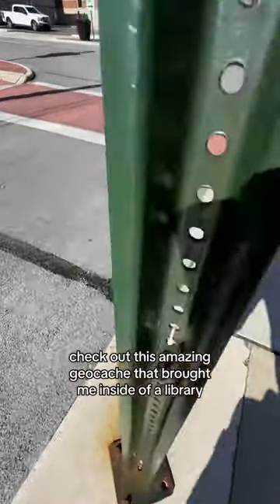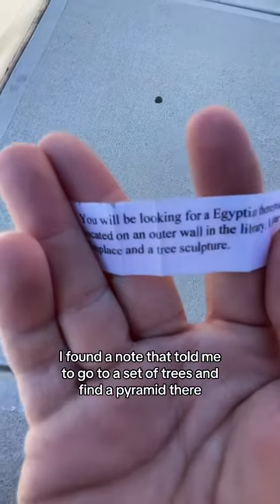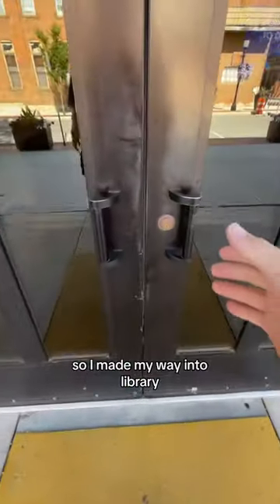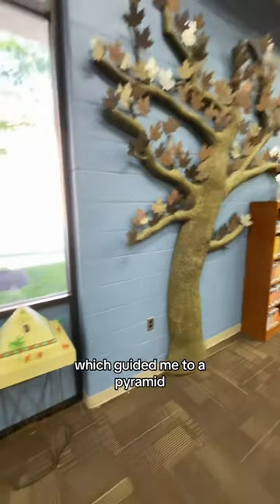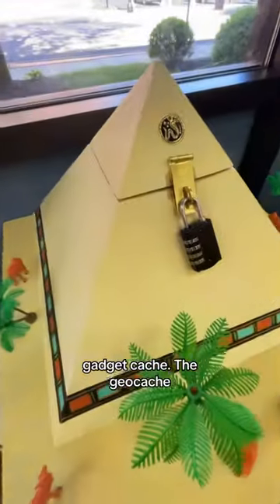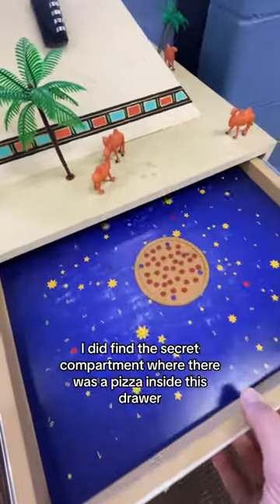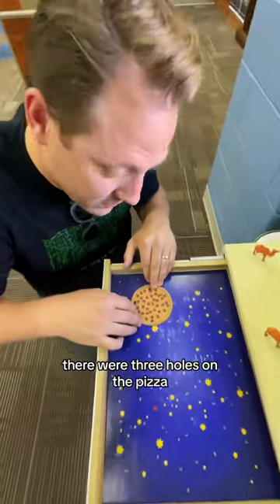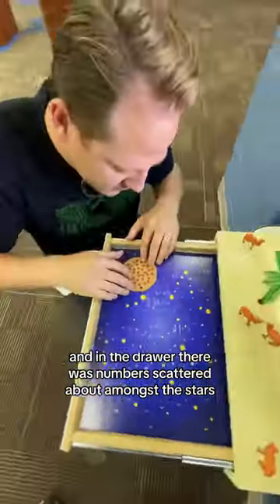This Gadget Geocache Involved a Pyramid!